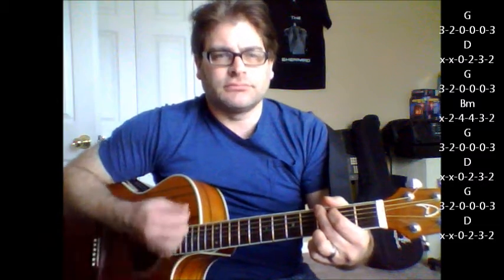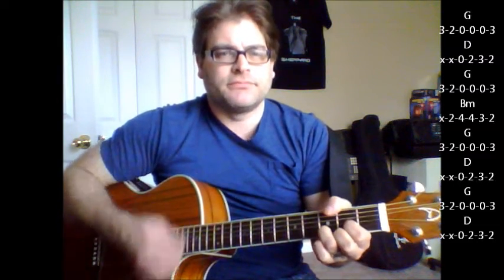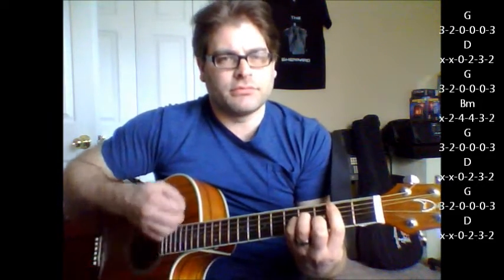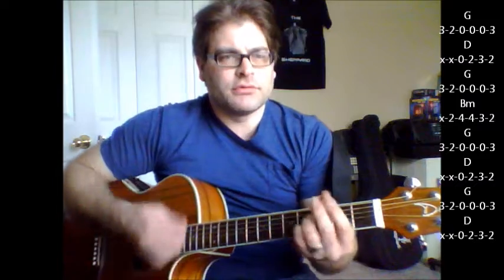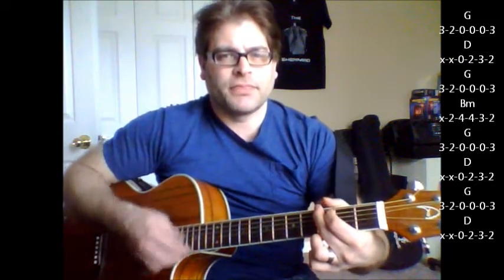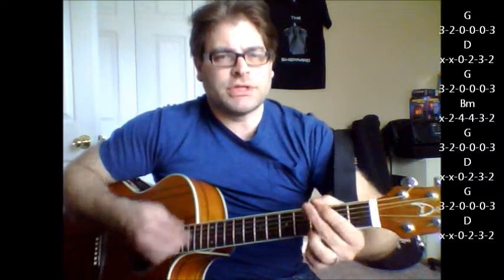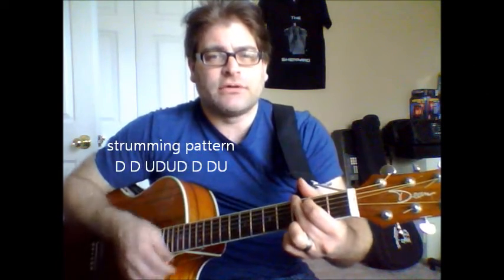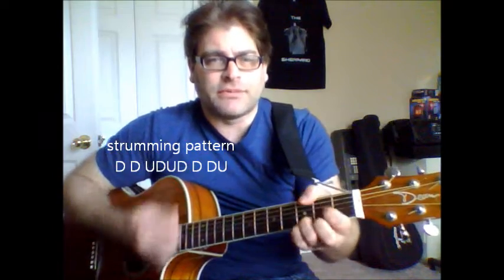How to play "Young, Wild and Free" by Snoop Dogg & Wiz Khalifa ft. Bruno Mars on acoustic guitar